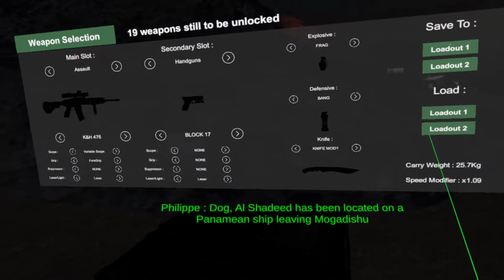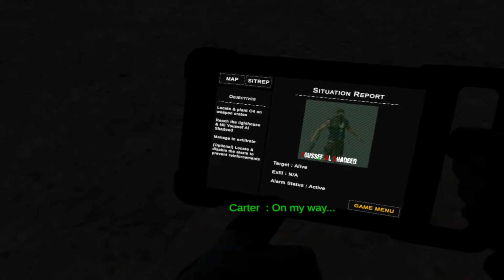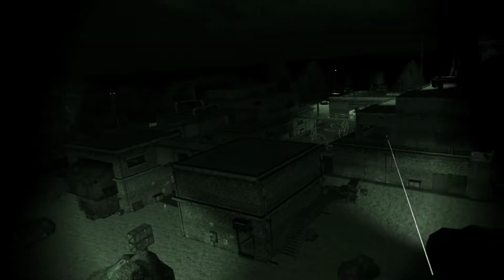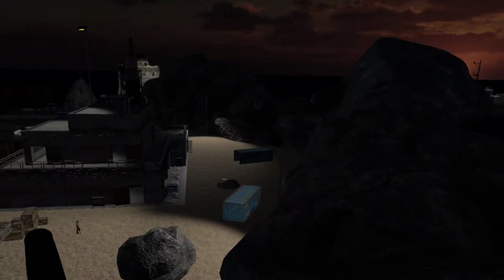Tales Of Glory 2, Somalia Infiltration